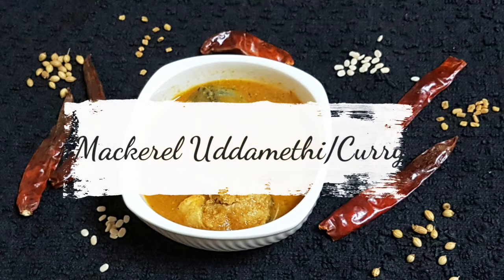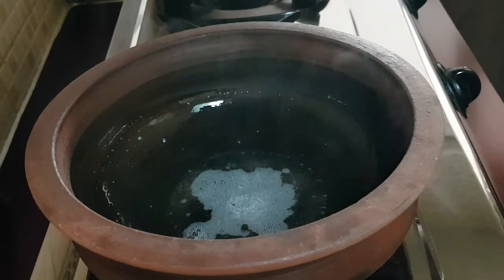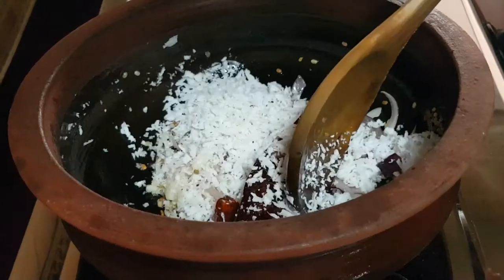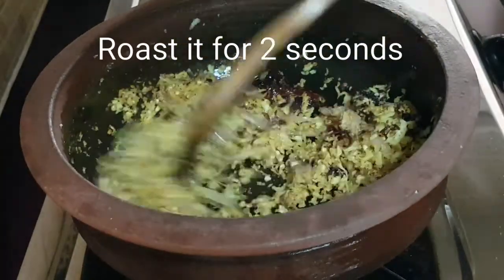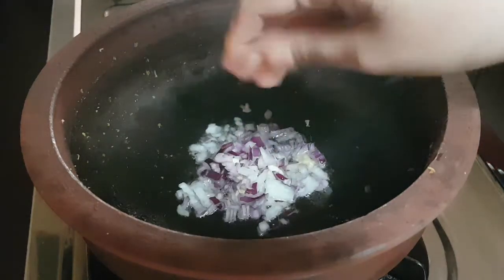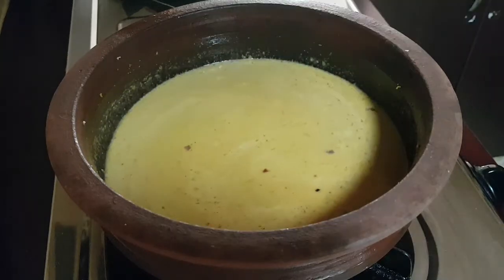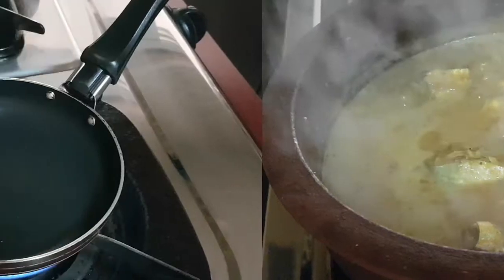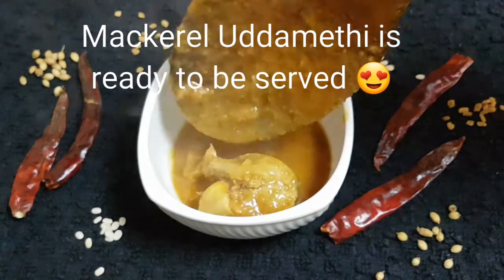Mackerel Uddamethi || Mackerel Curry || Bangdyachi Uddamethi || Goan Style || Traditional😍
Hello everyone 🙋‍♀️ today i am sharing with you all traditional Goan Style Mackerel Uddamethi /Curry locally known as Bangdyachi Uddamethi in Goa...This recipe is aromatic, flavor full and tasty😍 If you like the recipe give it a try and serve your loved ones.

INGREDIENTS:

3 Mackerels cut into pieces
1 cup grated coconut
1 medium sized onion sliced
1 small onion finely chopped
1/2 inch ginger finely chopped
Turmeric powder
5 Whole red chillies
2 Kashmiri red chillies
1 tsp Urad dal
1/2 tsp Fenugreek seeds (Methi seeds)
10 Black pepper corns
1 tsp corriender seeds
3-4 Kokam
Coconut oil

The information provided in this channel is for general purpose only and should NOT be considered as professional advice. All opinions expressed here are based on my personal experience and all the content published on this channel is my own creative work and is protected under copyright law.